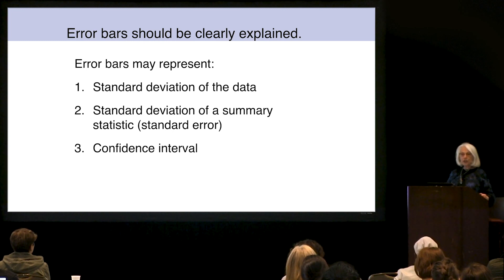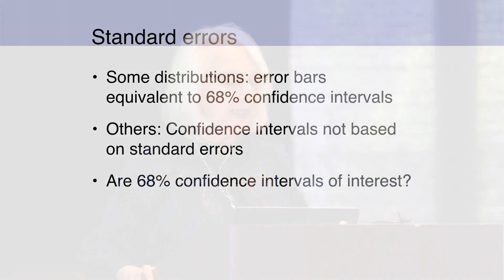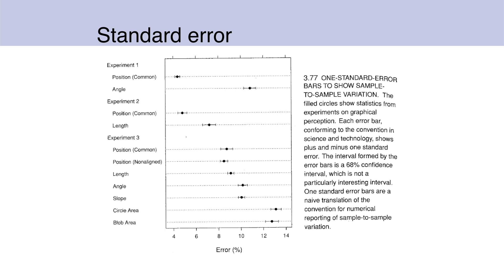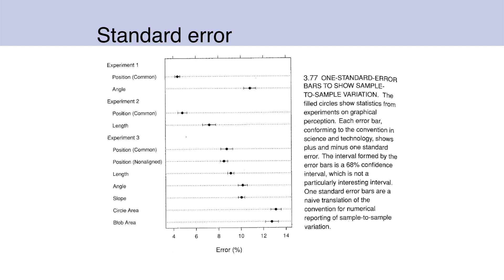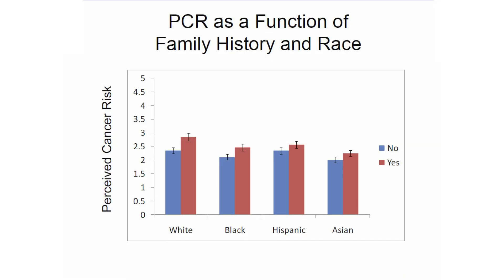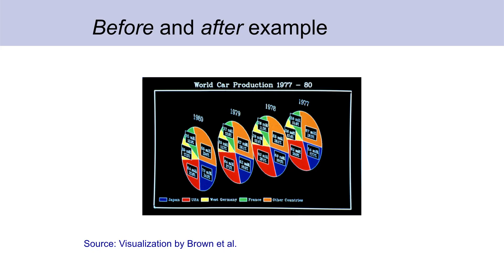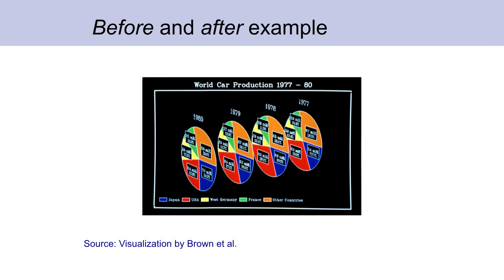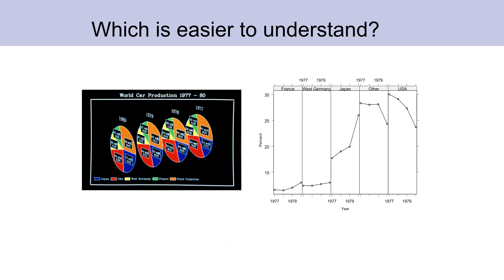How to Avoid Common Data Visualization Mistakes Part 6: Error Bars Not Explained